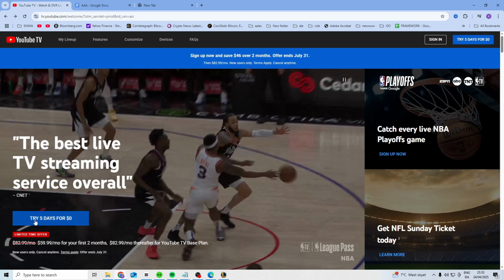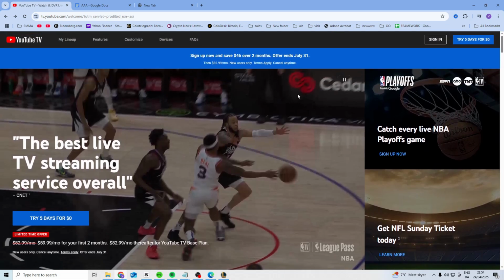How To Join YouTube TV - Full Guide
In this video I'll show you how to quick, easy and fast join Youtube TV and how to sign up for youtube TV. The method is very simple and clearly described in the video. Follow all of the steps & see how you can create YouTube TV membership and family share!